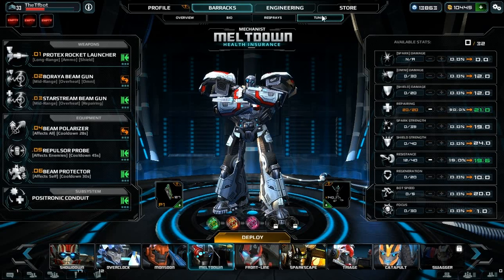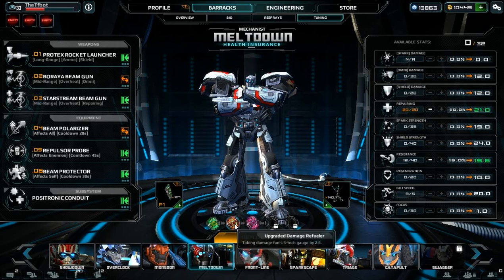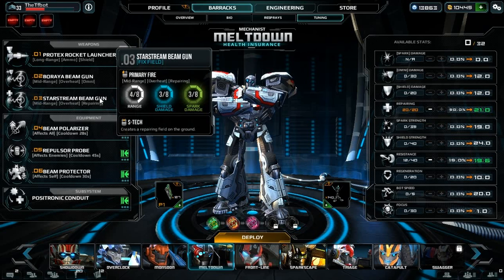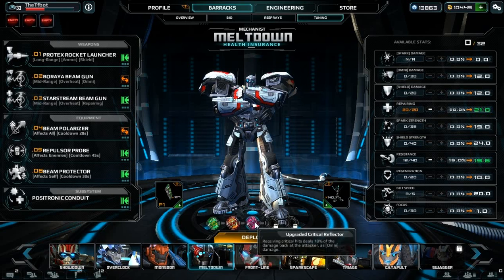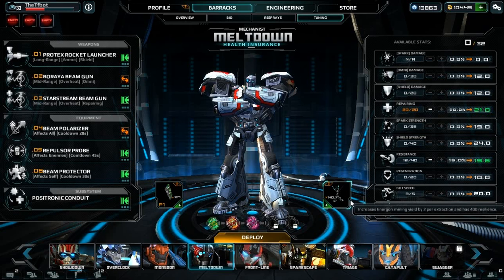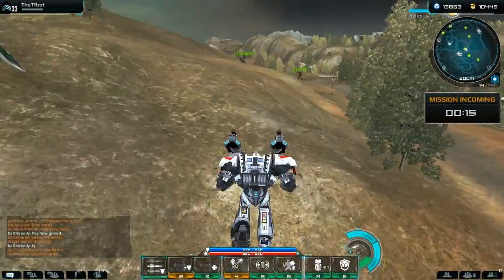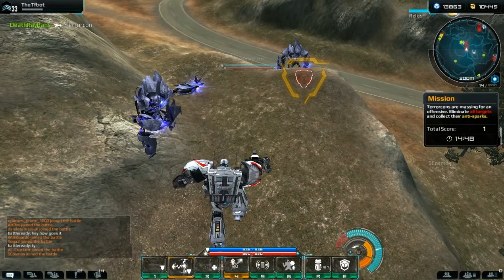Transformers Universe Meltdown Tips and Tricks